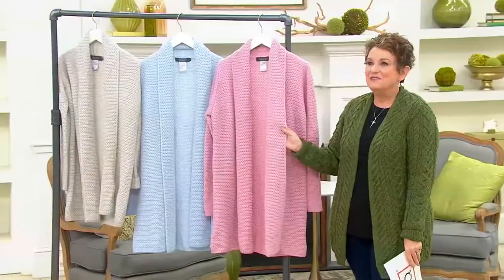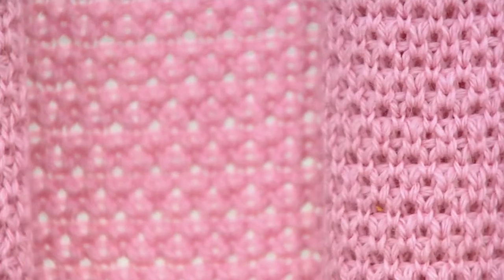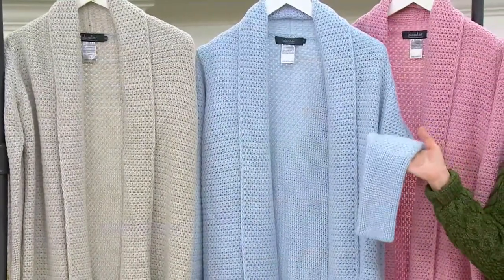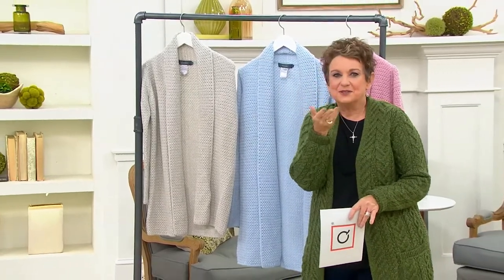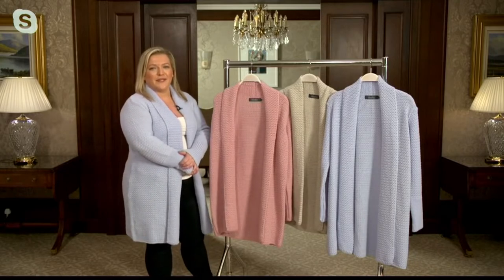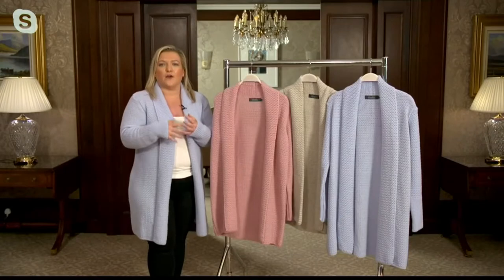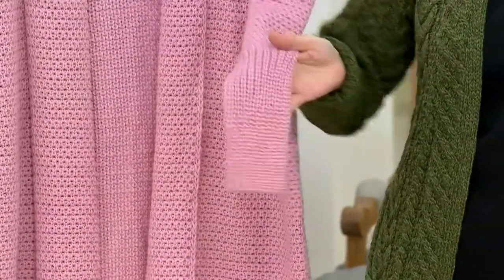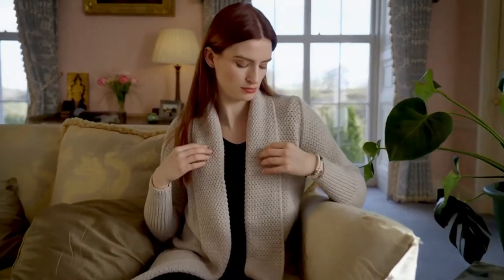Islander Merino Wool Open Front Duster Cardigan on QVC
Islander Merino Wool Open Front Duster Cardigan

null